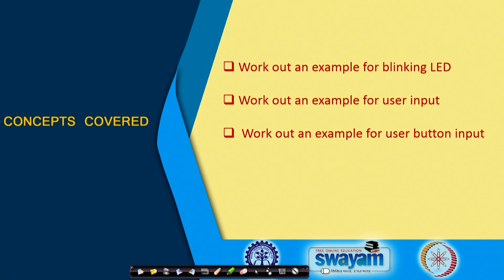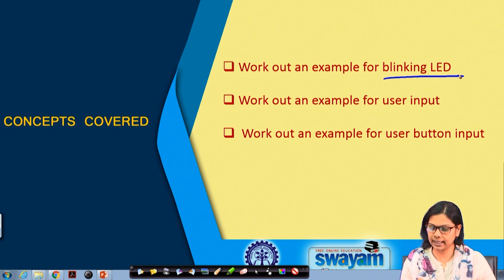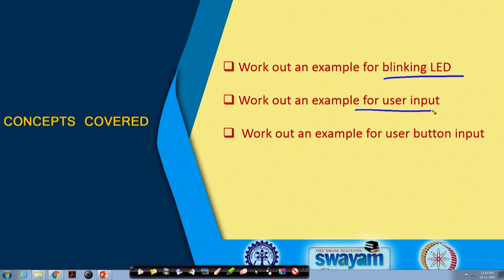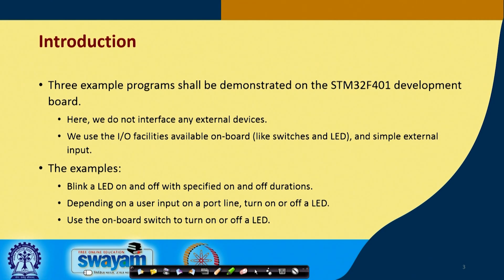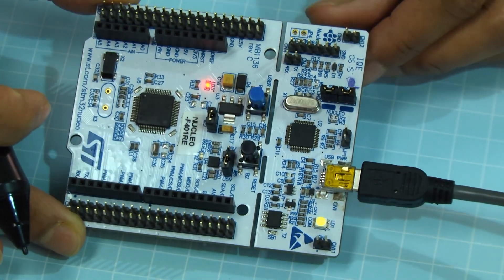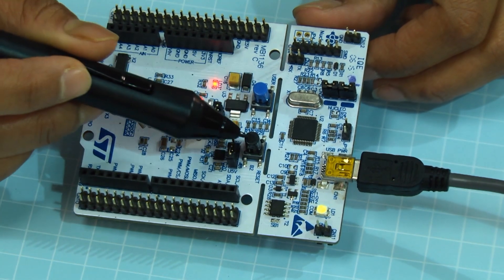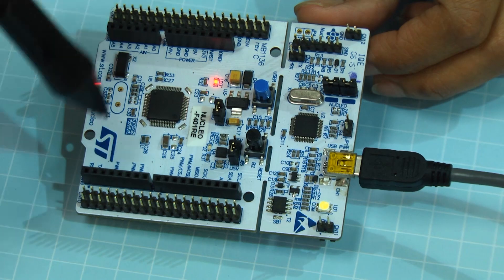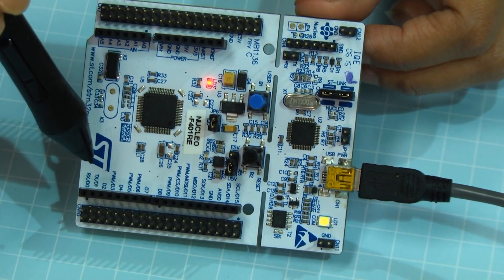Interfacing With Stm32f401 Board